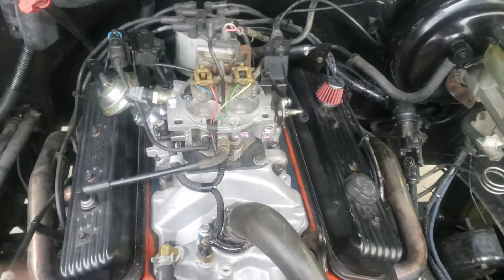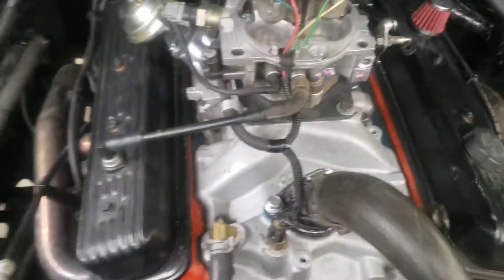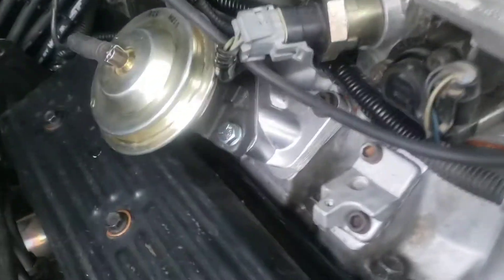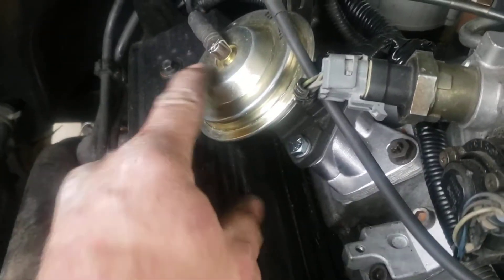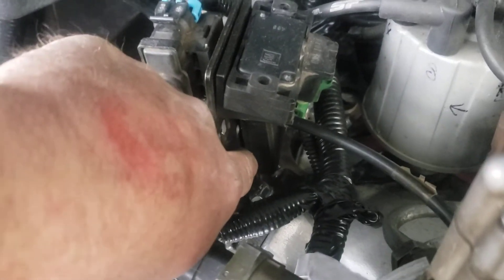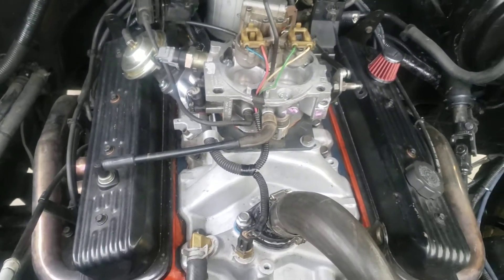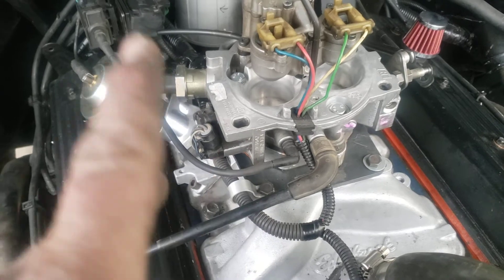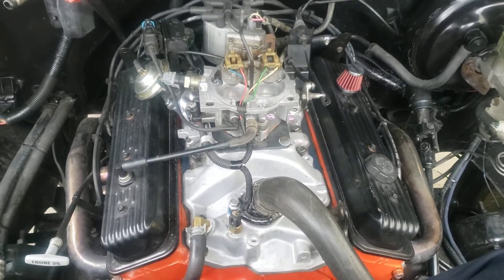TBI 5.7 350 edelbrock egr carb intake install.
I though I'd post a video giving a brief description on how to install an edelbrock 3701 carburetor intake manifold on your tbi 5.7 350 engine. this can also apply to any Throttle body injected V8. Here's some links to everything you'll need.

Holley EGR sbc intake for 87-95 sbc

Edelbrock 3701 for 86 and lower sbc heads

Transdapt carb to tbi spreadbore adapter plate

Edelbrock 1476 egr adapter

you can get any old style egr valve from your nearest auto parts store